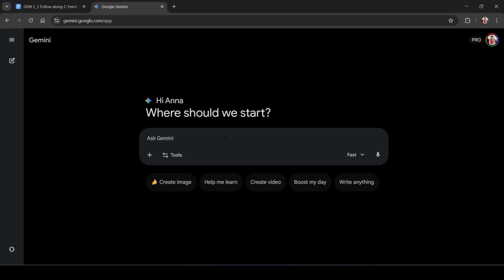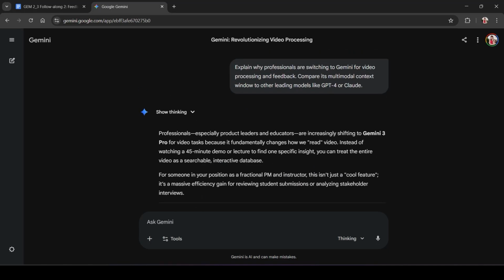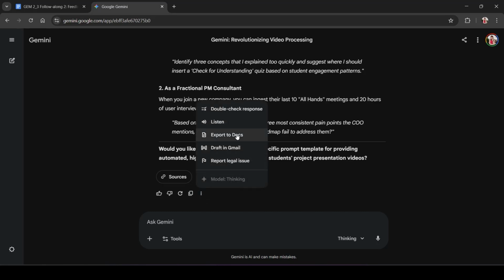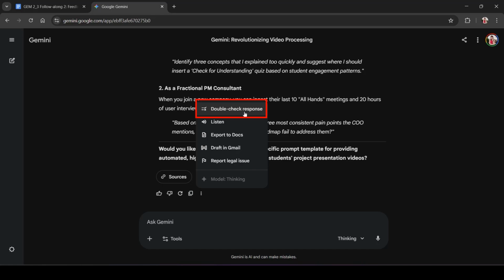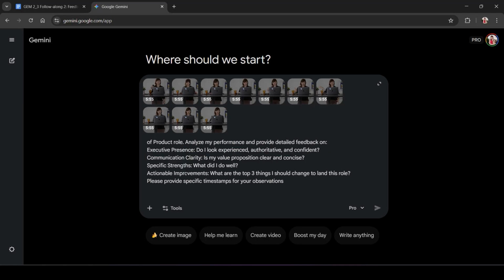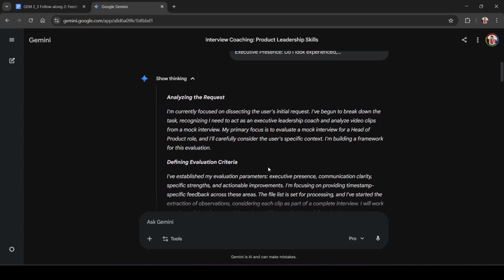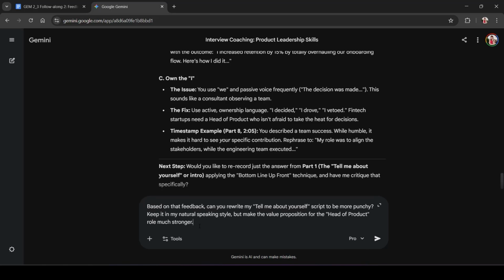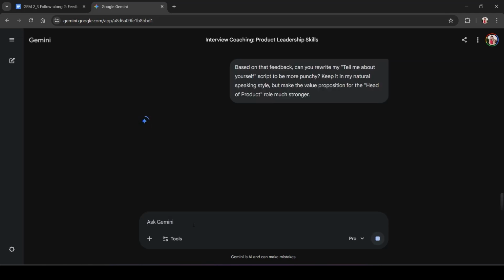Google Gemini AI Complete Course 2026 | Class 14 | Advanced AI Tips, Images, Video & Text Tutorial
Welcome to Class 14 of the Google Gemini AI Complete Course 2026!

In this lesson, you'll learn advanced Google Gemini AI techniques to create better content, generate images, write powerful prompts, boost productivity, and use the latest AI features effectively.

✅ AI image generation techniques
✅ AI writing and prompt engineering
✅ Content creation with Gemini AI
✅ Productivity workflows using AI

This course is perfect for:

Students
Freelancers
Content Creators
YouTubers
Digital Marketers
Business Owners
Anyone who wants to master Google Gemini AI